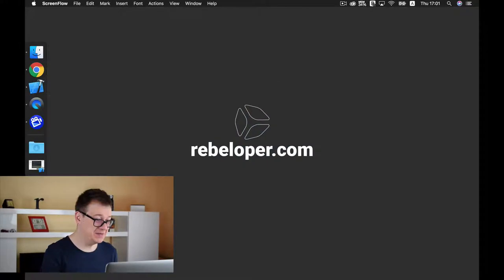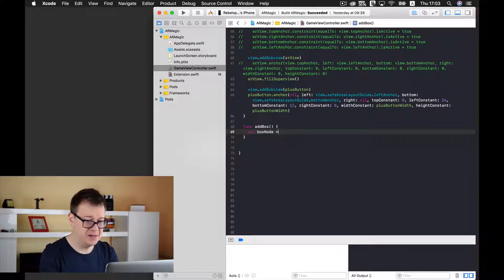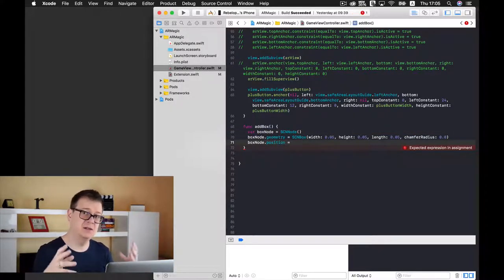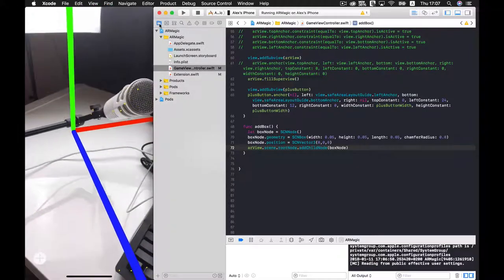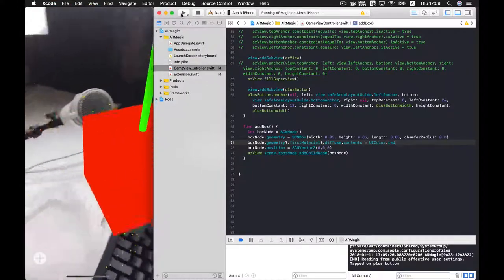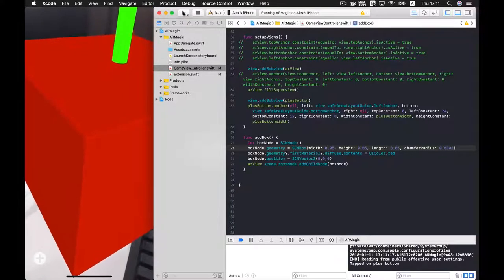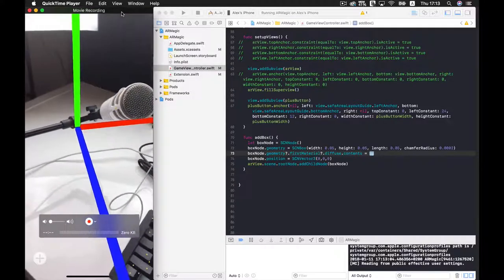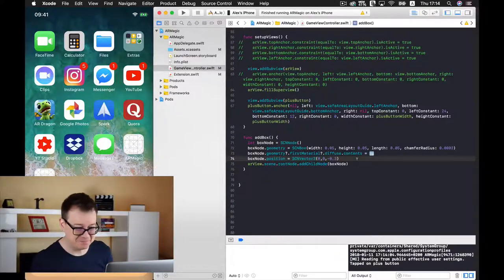ARKit Tutorial - SCNBox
Are you trying to learn augmented reality? Are you looking for augmented reality examples and arkit swift in general? Then this arkit tutorial is right for you!
Learn how to add a box to an ARKit game with SCNBox.
In the previous episode I have showed you how you can add a UIButton into your ARKit game:

In this video I am going to show you how easy it is to add a box to your scene. We are also going to give it a color and a material.
I'll teach you how to create augmented reality apps. This arkit swift tutorial is all about augmented reality games and augmented reality app development. In this arkit game tutorial you'll learn about arkit, augmented reality devices, augmented reality technology, augmented reality software. Join me in this arkit course!
Let’s dive into this arkit tutorial ios by Rebeloper!
In the next video we are going to add more of this box and than learn how to remove them